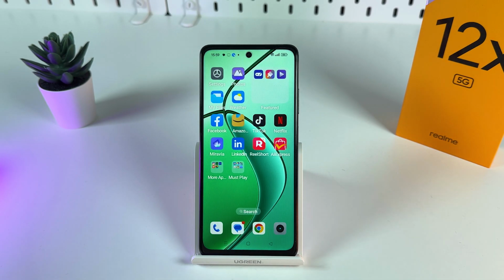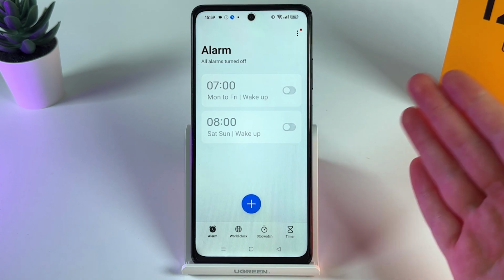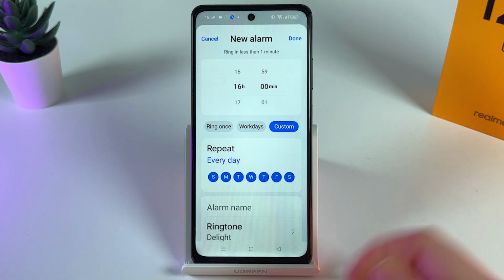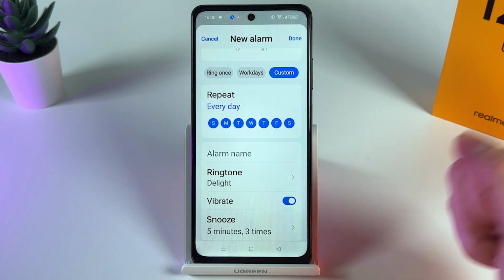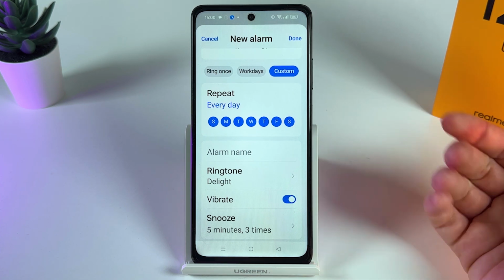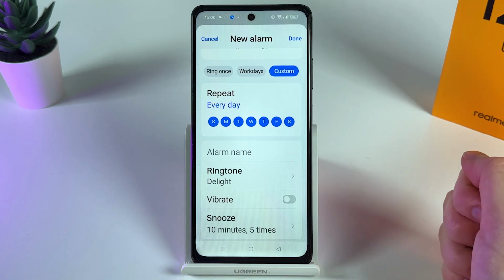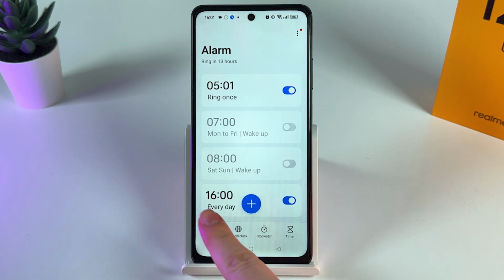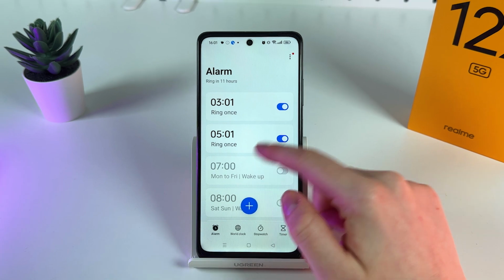Setting Multiple Alarms on Realme 12x 5G - Easy Step-by-Step Guide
Struggling to set multiple alarms on your Realme 12x 5G? I've got you covered! Today, I will walk you through a simple guide on how to use the Clock App effectively to customize your wake-up schedule. From accessing the alarm section and adjusting AM/PM settings to customizing repeat days and adding extra alarms, follow along as I make the entire process effortless. Perfect for those who need different alarms for weekdays and weekends or just like having a backup alarm. Dive into this handy tutorial to make your mornings easier!

This video also covers the following topics:
• How to Easily Set Up Multiple Alarms on Realme 12x 5G
• Step-by-Step Guide for Multiple Alarm Settings on a Realme Device
• Master Your Morning Routine with Realme 12x 5G Alarm Setup